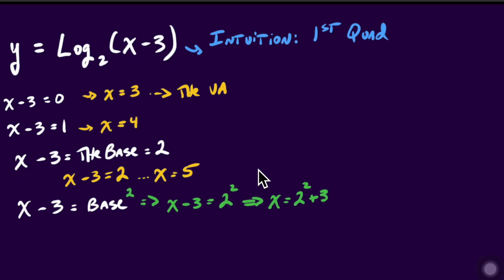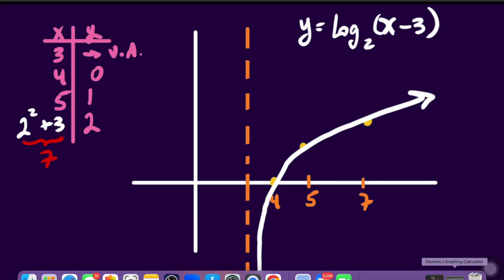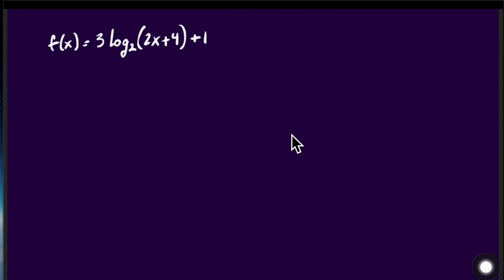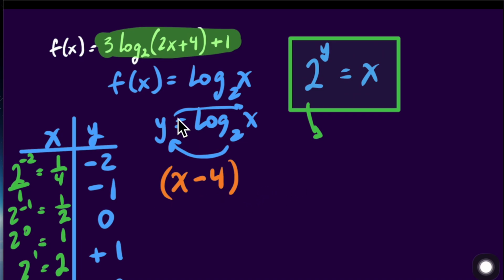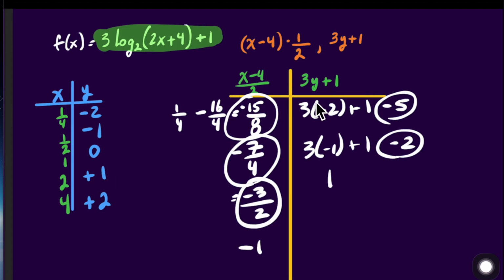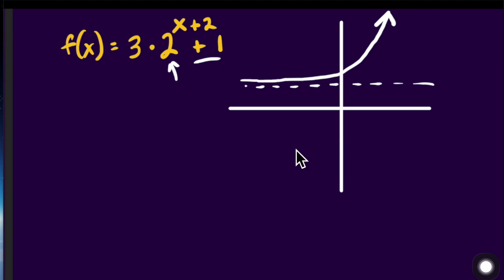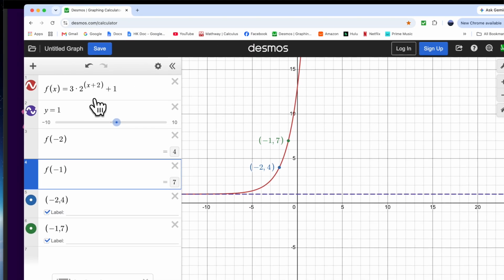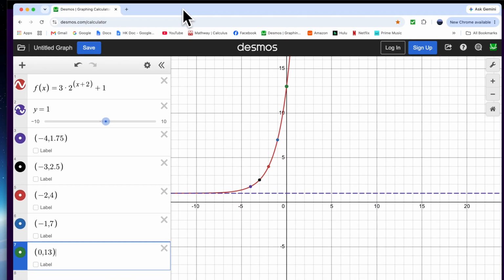Graphing Logs by Choosing y values finding the x values then applying the transformations.